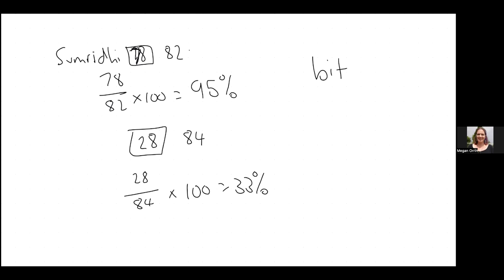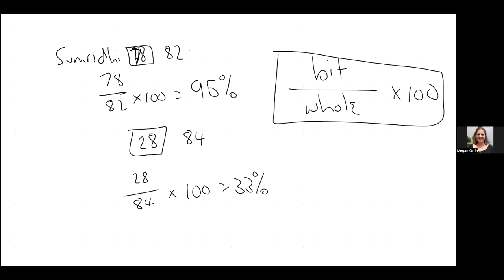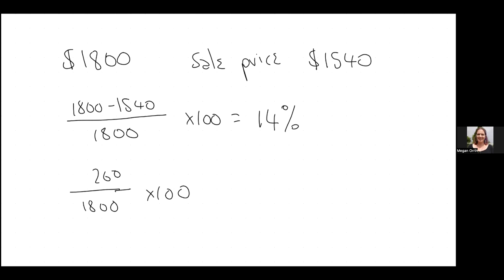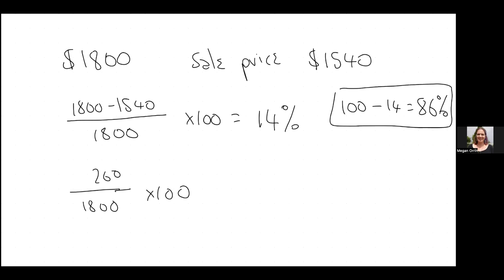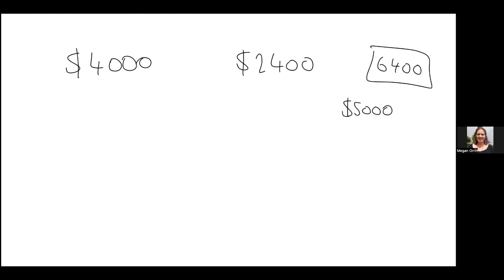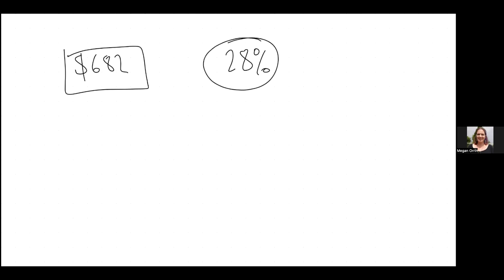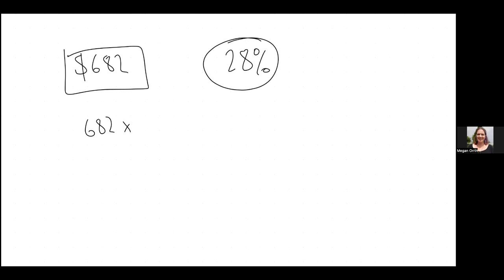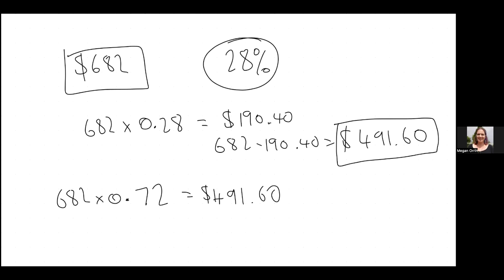Final Finance part 1